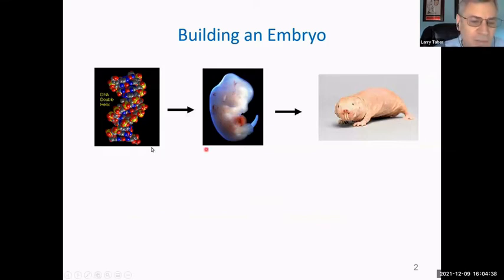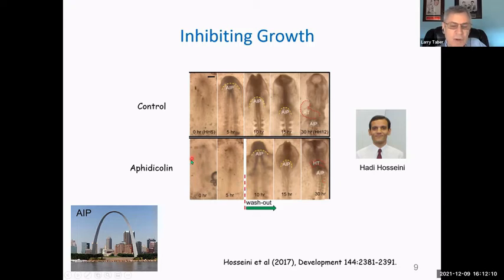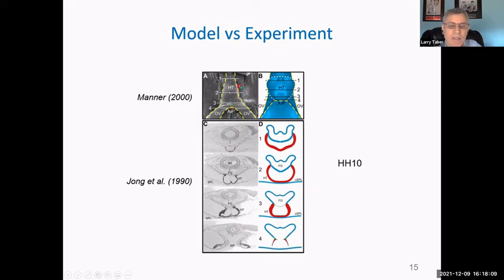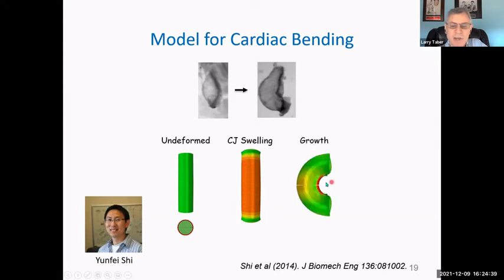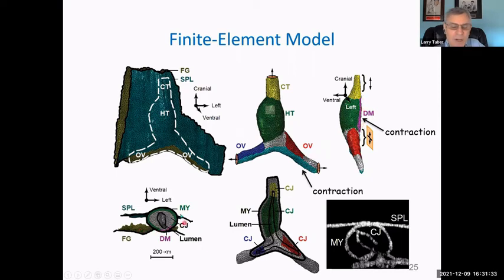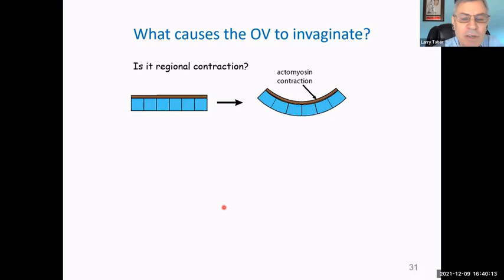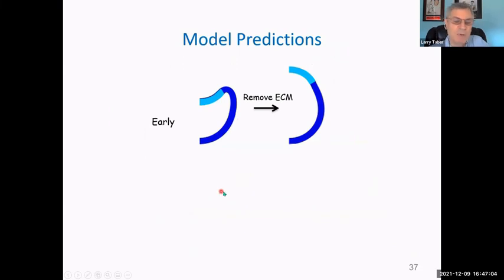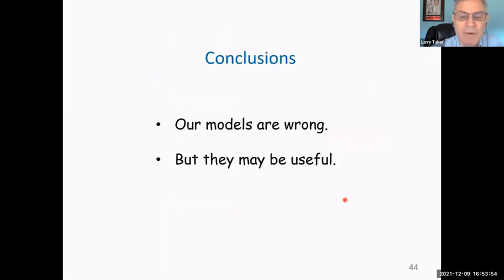LMS Seminar - December 9, 2021 - Larry Taber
Mechanics of Early Heart and Eye Morphogenesis